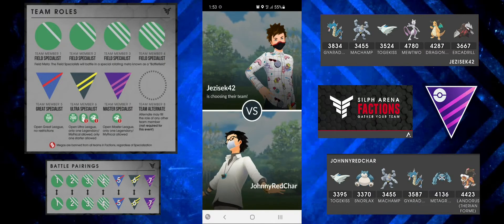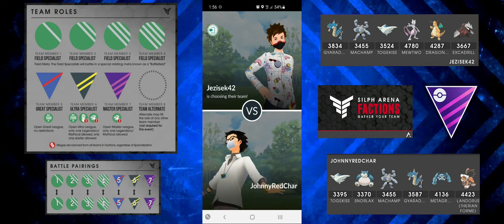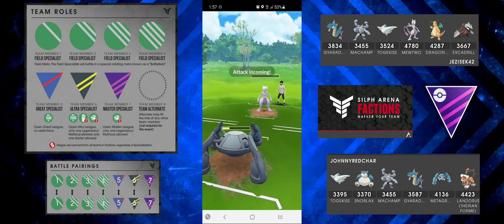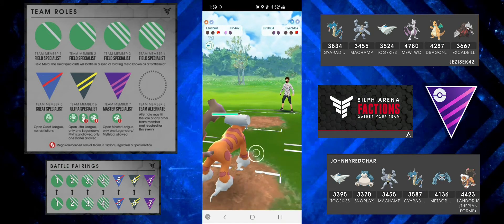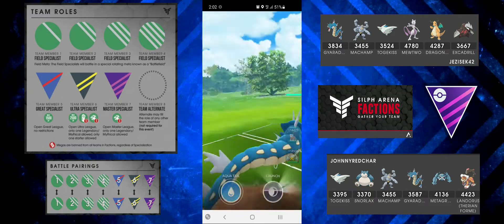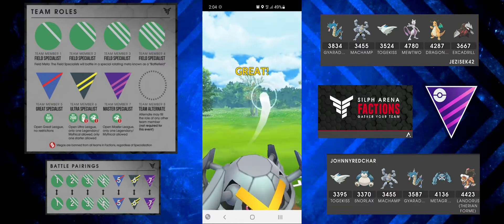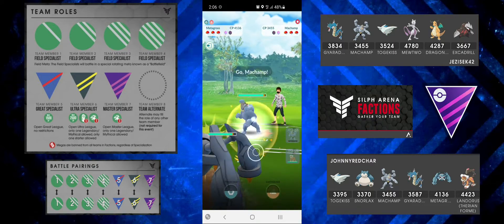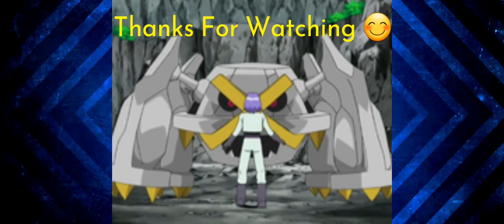My First Silph Arena Faction Battles! Master League No Limit!